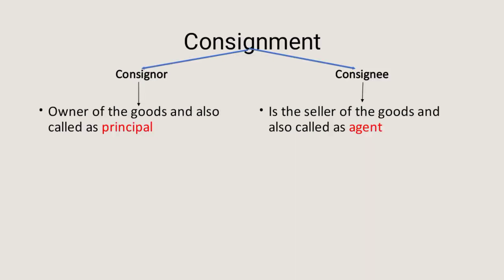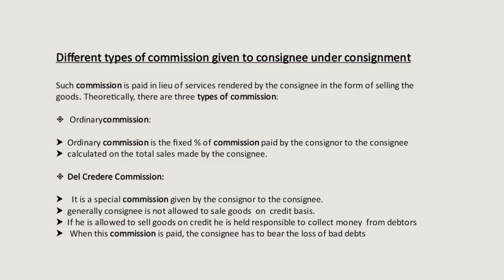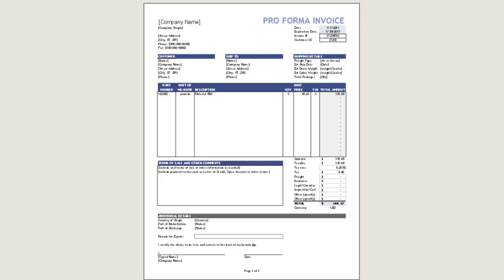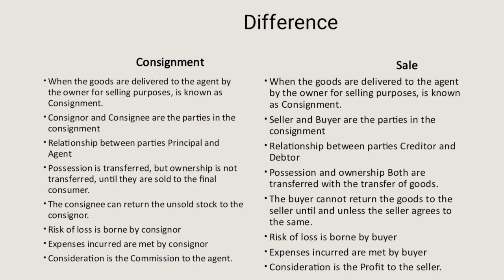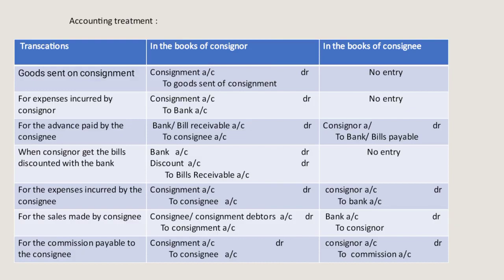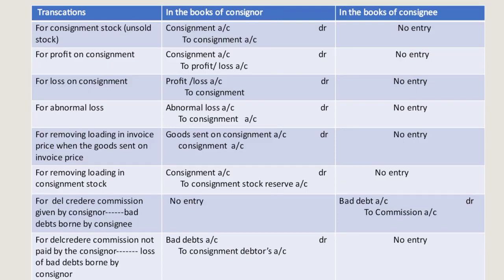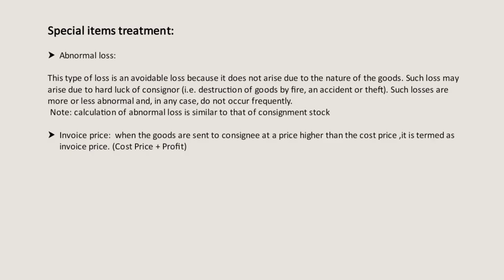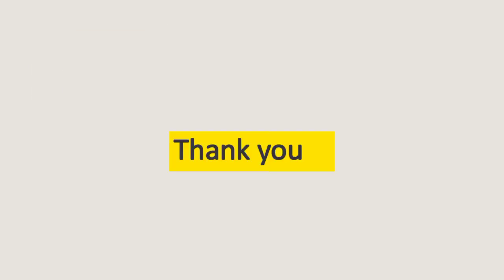Consignment Accounts by Mrs. Vasu Sharma